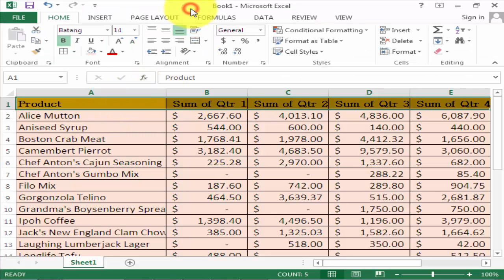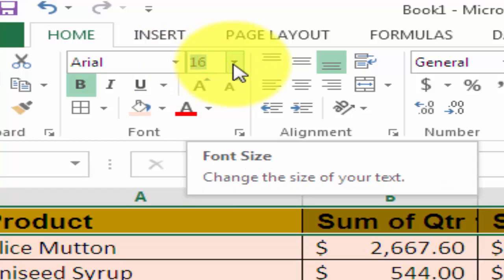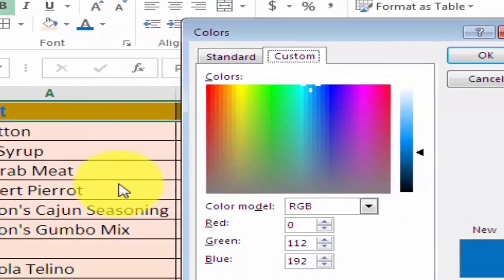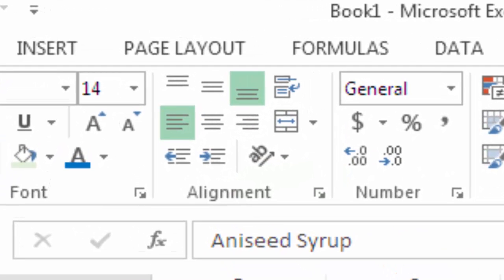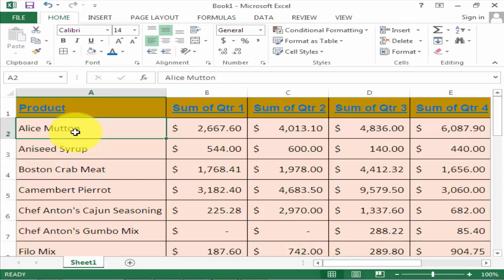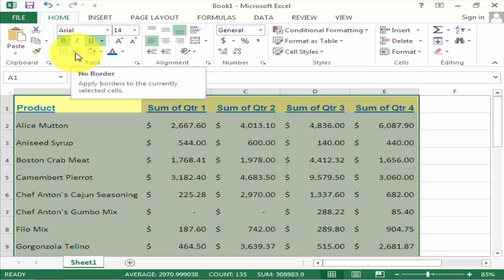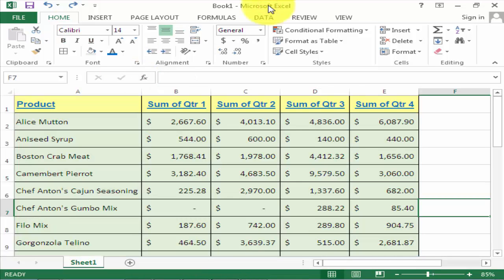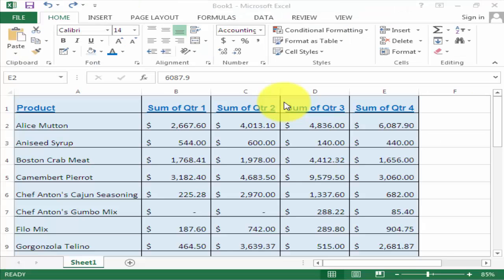Formatting Cells font size styles and alignment in Ms Excel Workbook